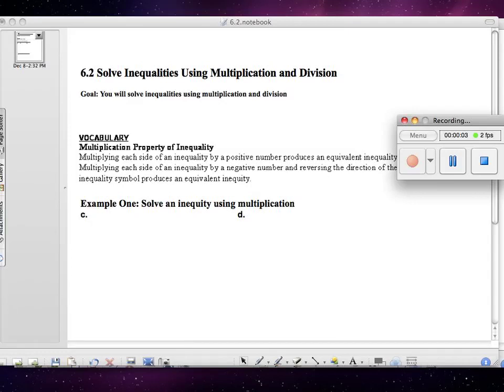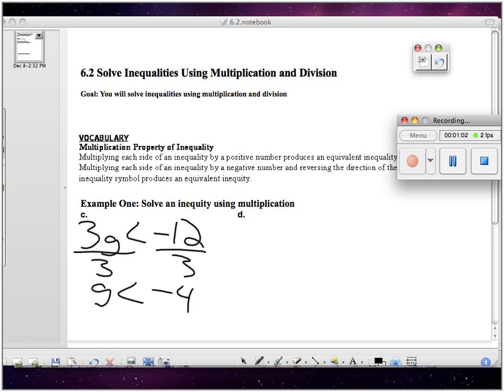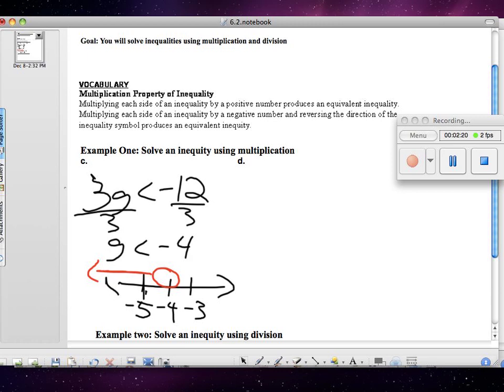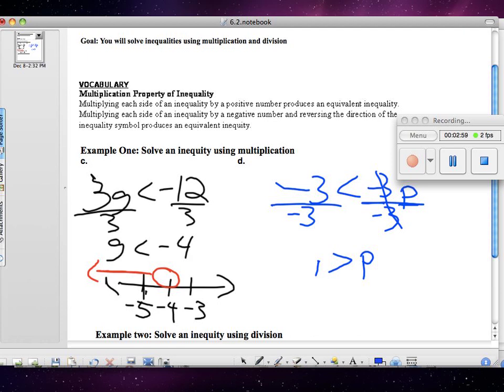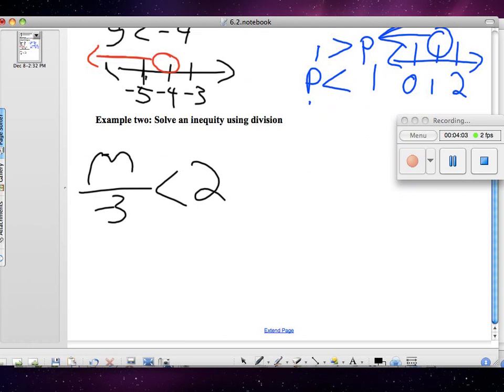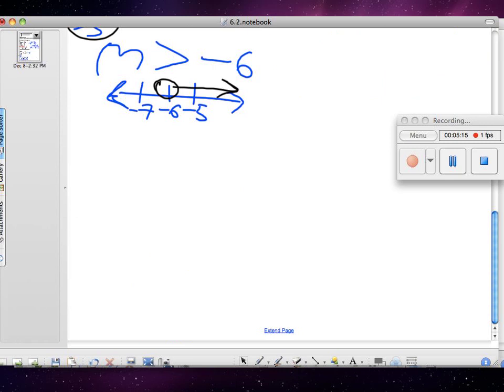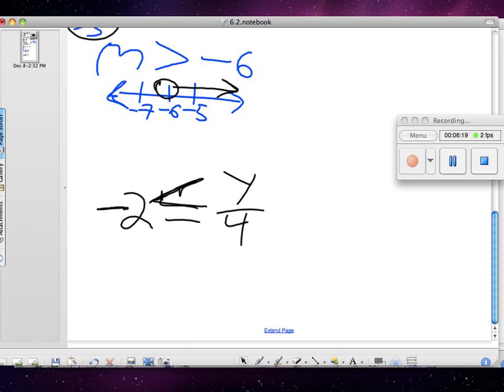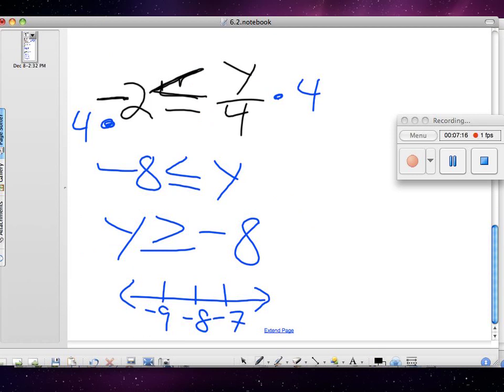6.2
solve inequalities with multiplication and division